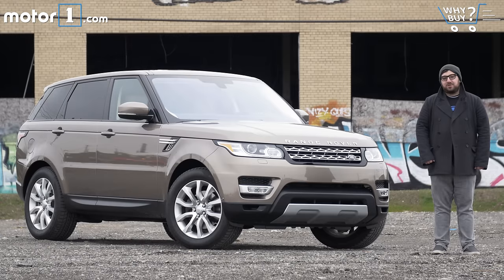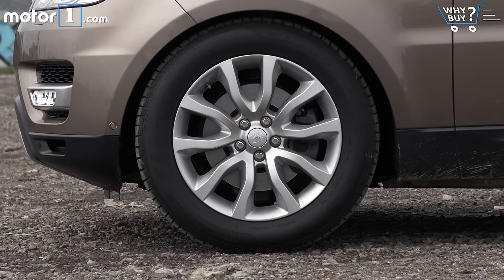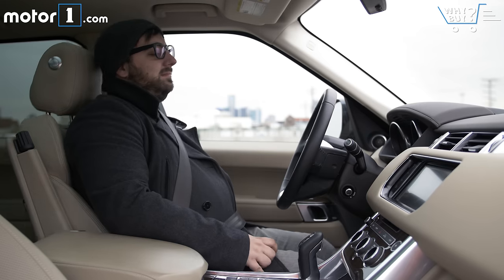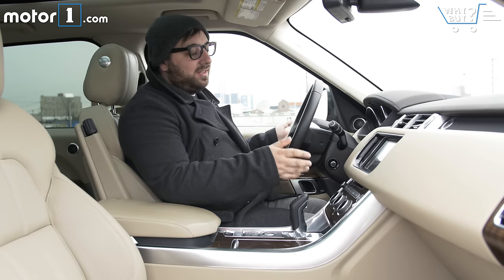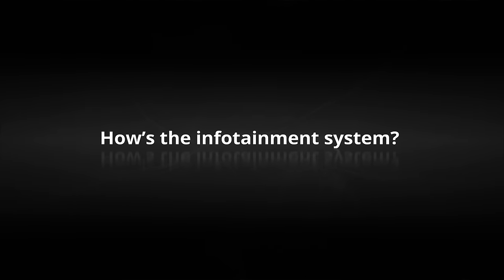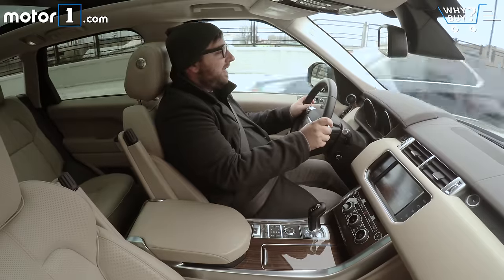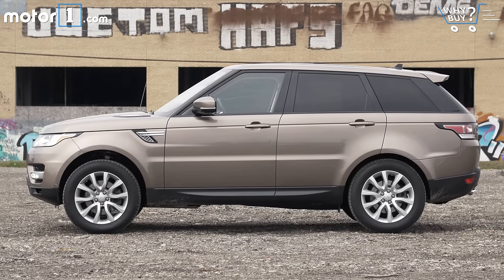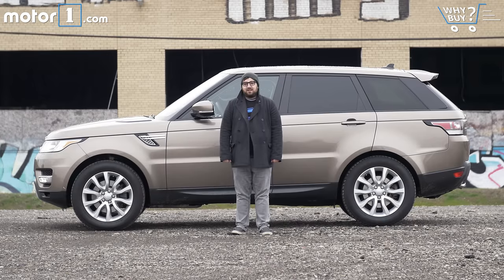Why Buy? | 2016 Range Rover Sport TD6 Review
Motor1 managing editor Steven Ewing tries out Land Rover's latest turbodiesel V6 in this week's Why Buy?

SPECIFICATIONS:
Engine: 3.0T V6 Diesel
Output: 254 Horsepower / 443 Pound-Feet
Transmission: 8-Speed Automatic
EPA Fuel Economy: 22 City / 29 Highway / 25 Combined

CREDITS
Host: Steven Ewing
DP: James Bradbury
Editor: James Bradbury